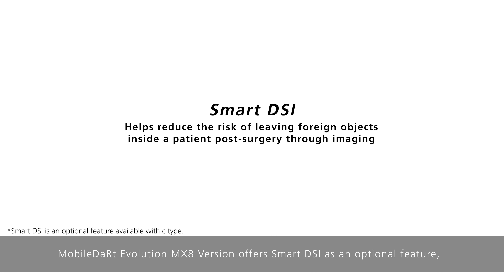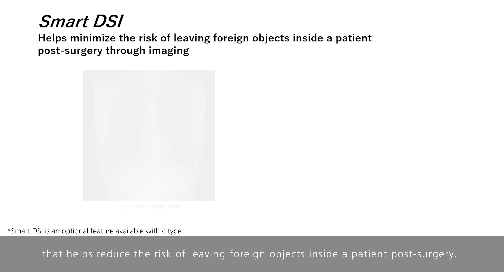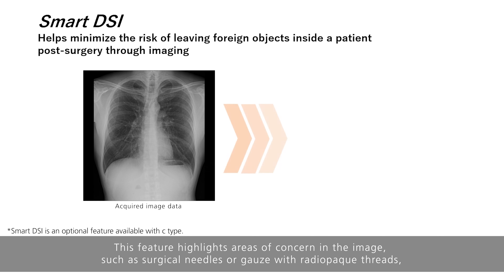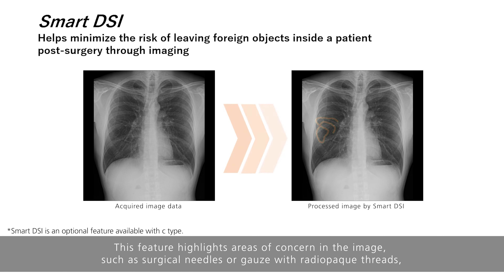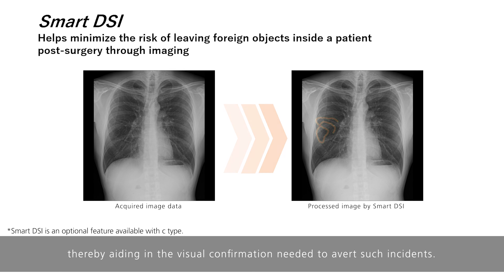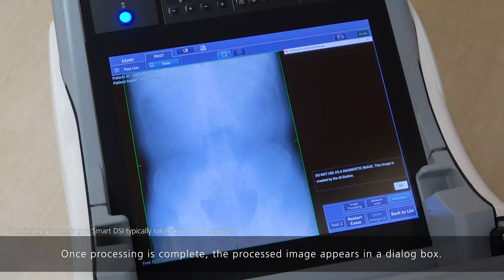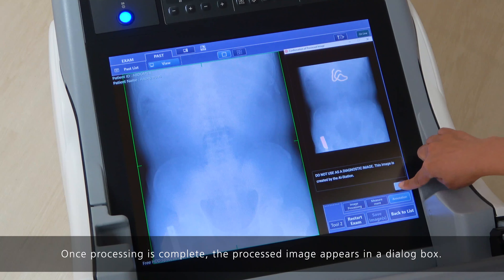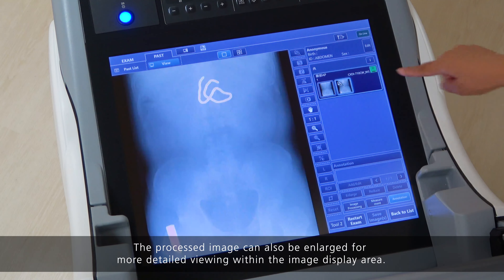Smart DSI - Retained Surgical Items Detection Support on SHIMADZU MobileDaRt Evolution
Smart DSI aids the detection of objects retained in the body by enhancing regions of the image that potentially show surgical needles, gauze with radiopaque threads, and other foreign objects.
To know more, visit MobileDaRt Evolution MX8 Version : SHIMADZU CORPORATION

*Do not rely solely on the imaging processing capabilities of Smart DSI when determining if foreign objects are retained in the patient. Use visual image confirmation, gauze counts, and other methods in reaching a final judgment.